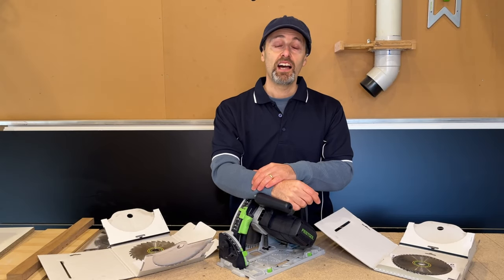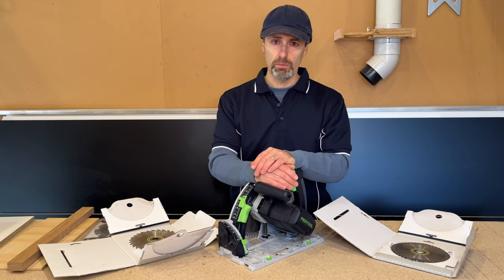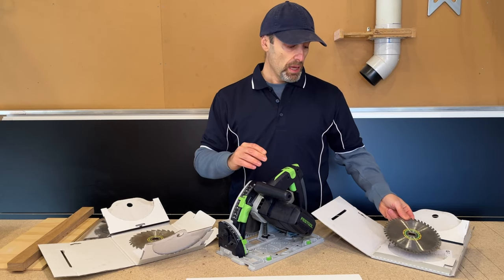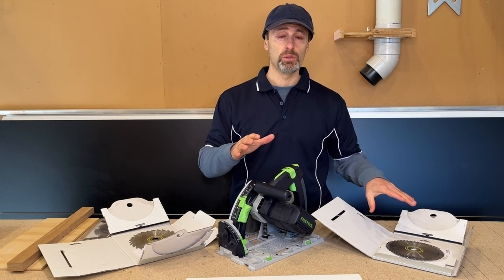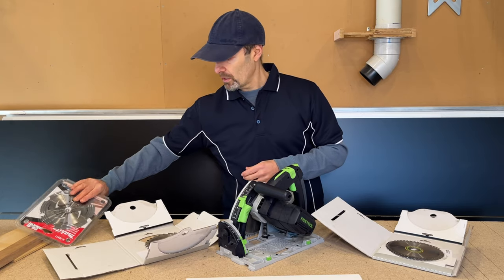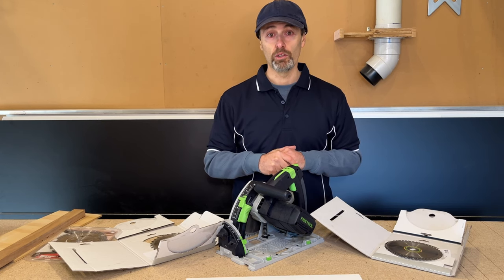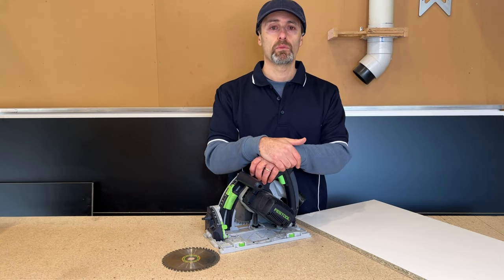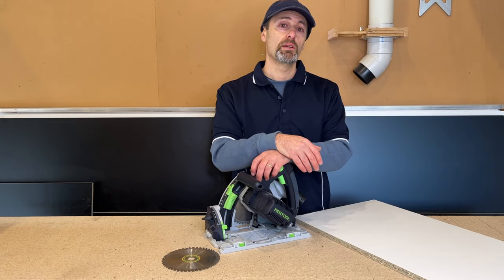Cutting Melamine With a Track Saw | Cutting Melamine NO CHIPS | Track Saw Cutting Techniques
If you have ever had to cut manufactured board products with your track saw such as Melamine or decorative MDF and found even though you have a fine tooth blade you are still getting small chips along your edge? I will show you which basic blades I use for this and more importantly the techniques I use to ensure I get a chip-free edge along my freshly cut board ready for edging, which not only looks great but gives you a professional result.